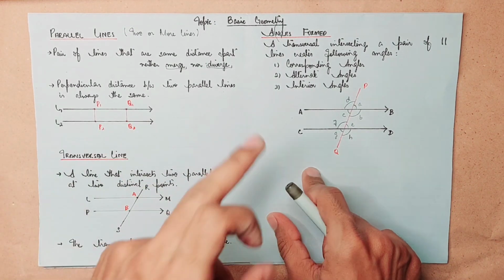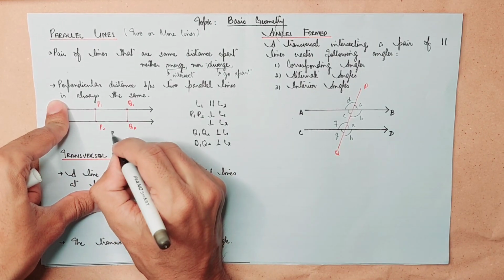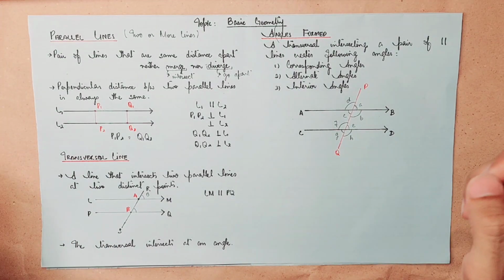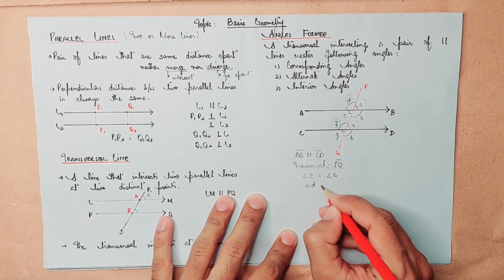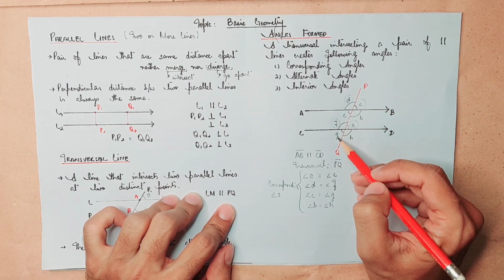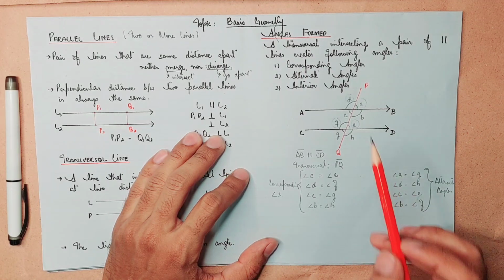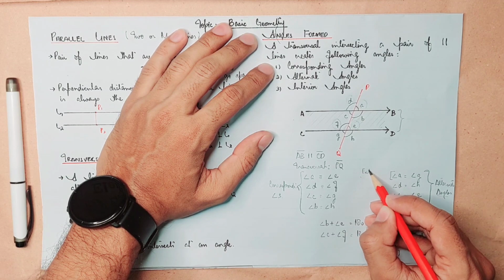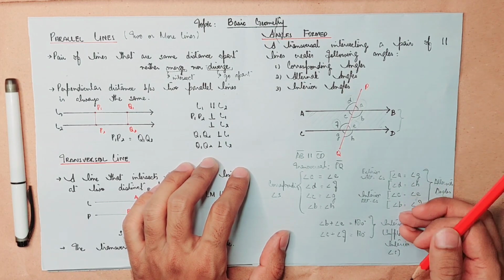Basic Geometry | Angles Formed by Two Parallel Lines & a Transversal | O Level 4024 | D1 Chapter 10